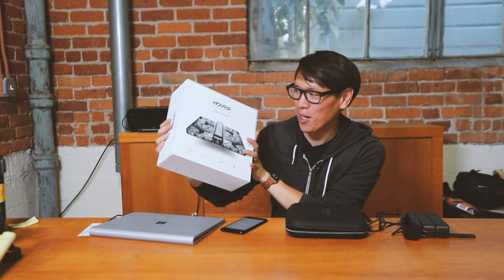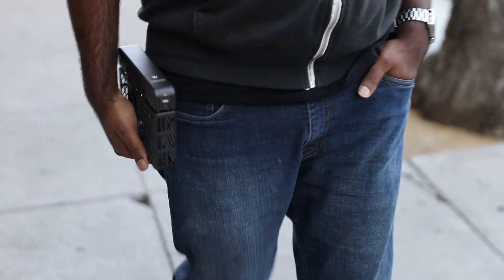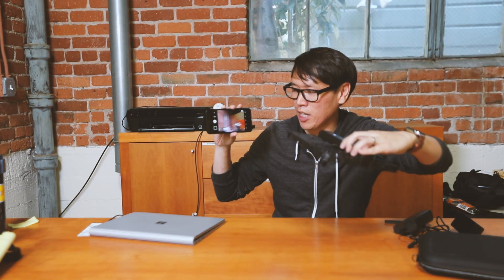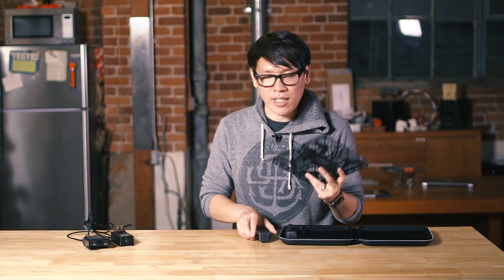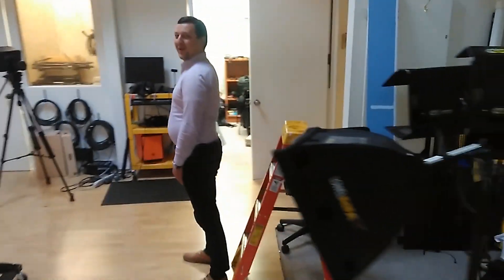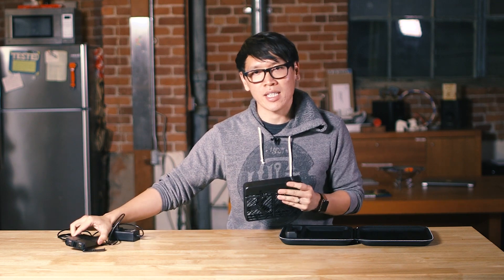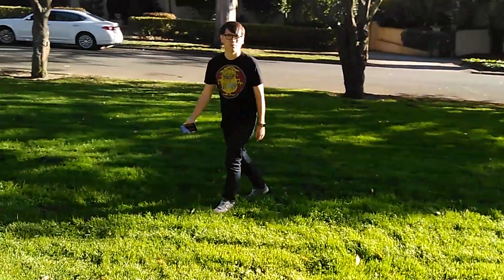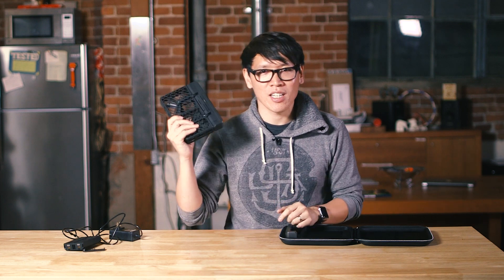Tested: Hover Camera Quadcopter Drone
We review the Hover Camera Passport, a lightweight foldable quadcopter that uses computer vision technology to track your face and body as it flies around you. We love its sturdy compact design and ease of use, and take the drone out for test flights around the city. Here's what we think of the resulting footage.